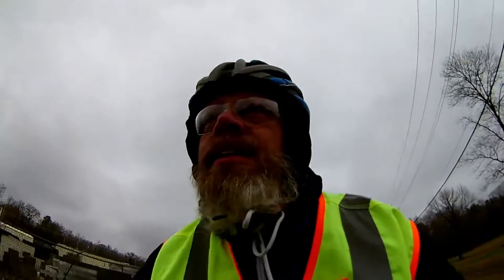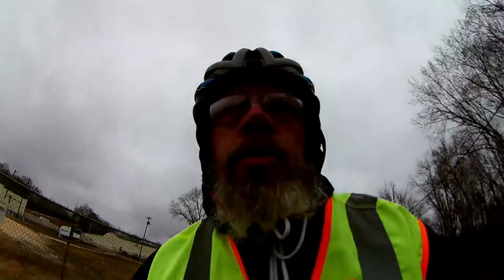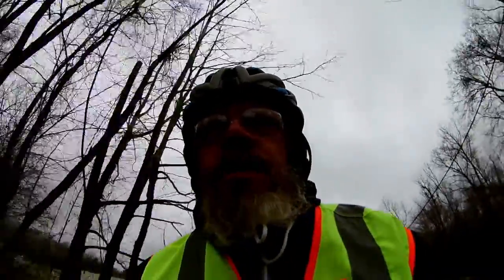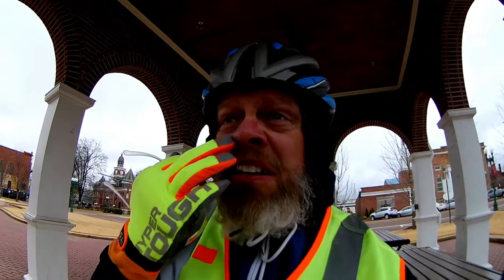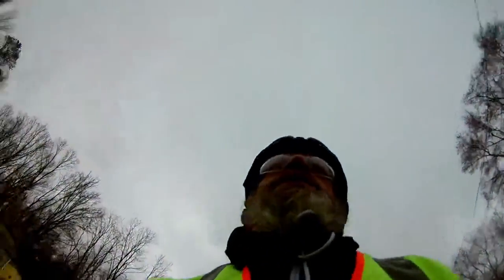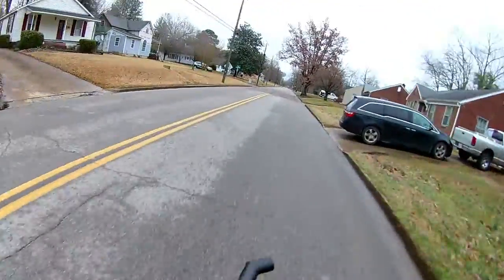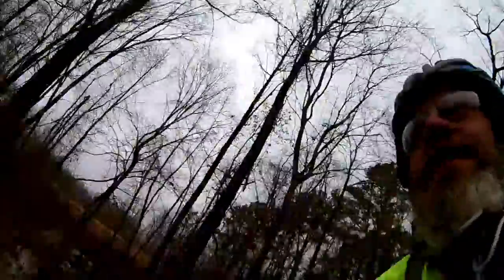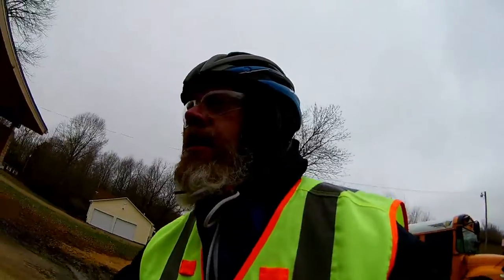Wind Test a Never Ending Battle Trek 2 17 19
Wind test...ugh..im about to dip the camera in a volcano to see if that helps..lol..Wind has been my worst enemy.Anyways,guys gals remember to GET UP,GET OUT,GET RAD,and DO IT TO IT!!!